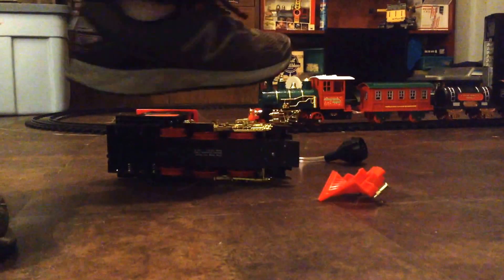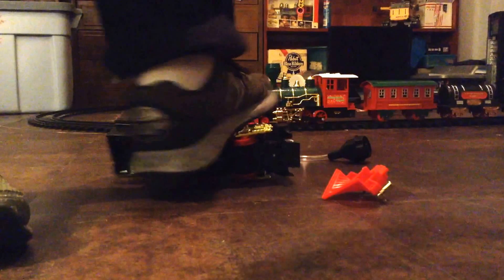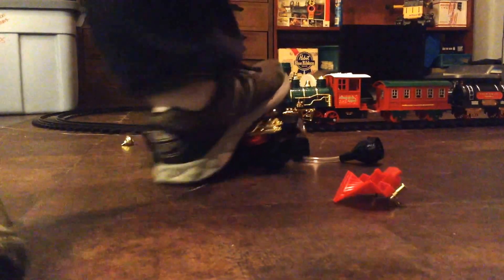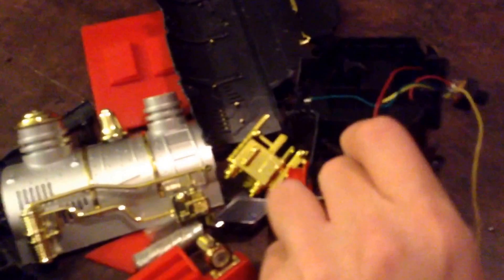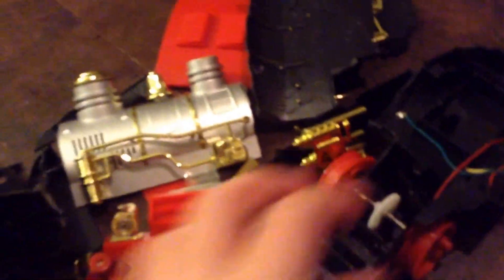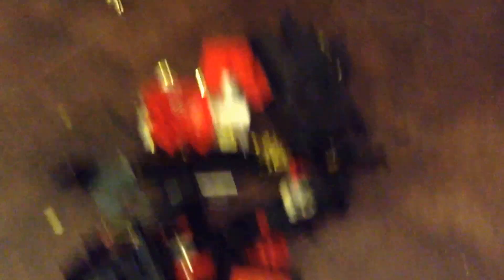Extreme Toy Testing: MOTA G Scale Locomotive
In this test, Mr. Bigfoot crushes a MOTA train locomotive for a lesson in material science.